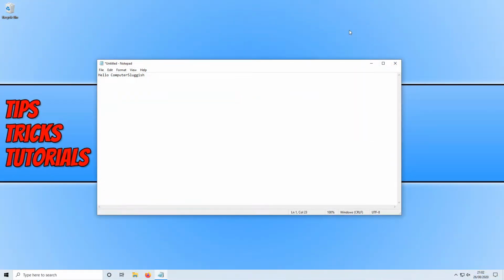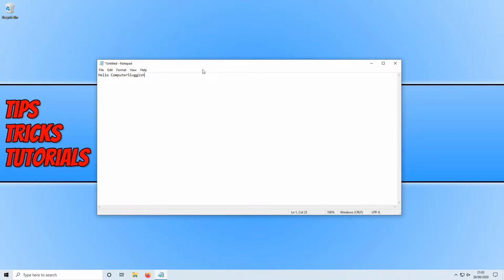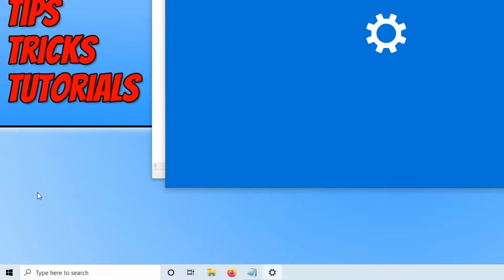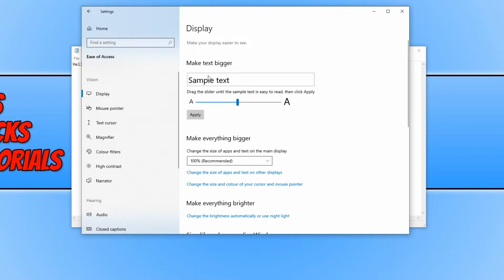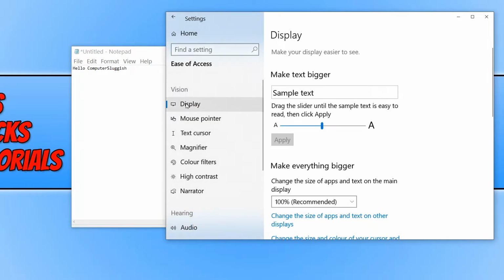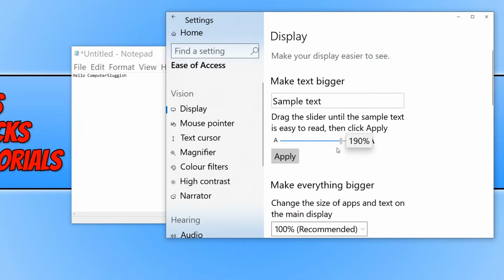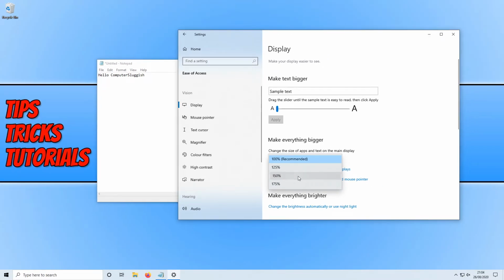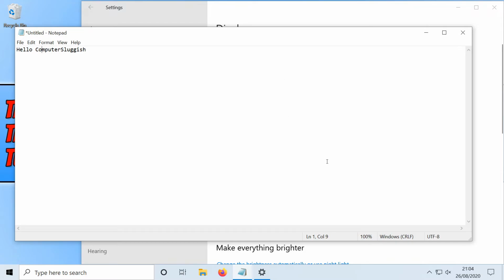How To Make Your Windows 10 Text Bigger PC Tutorial | Make Display Easier To See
In this Windows 10 tutorial I will be showing you how to make your text bigger on your PC or laptop and make your display easier to see. This is a great thing to do if you have a large PC monitor, or are using a TV for your screen. Its also really handy if you struggle to see the text in Windows 10 on your PC monitor as you can make the text bigger and even enlarge everything on your display including apps.